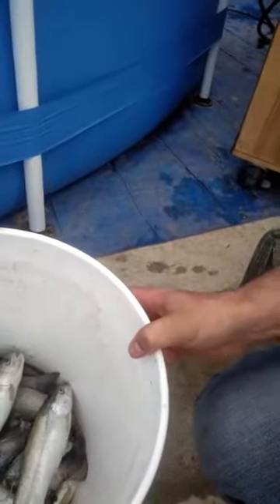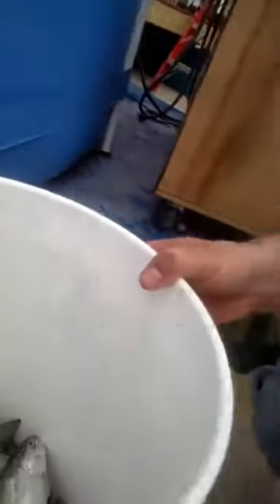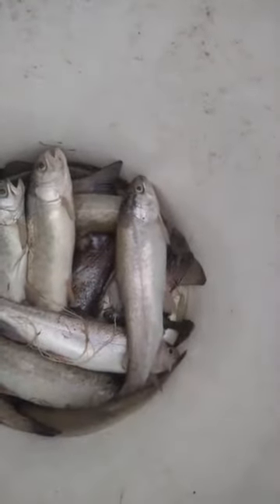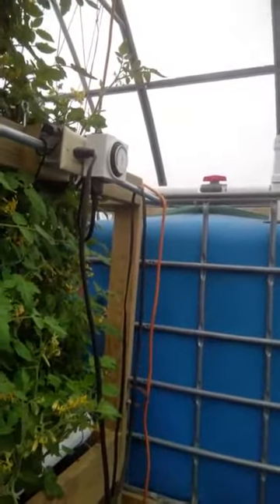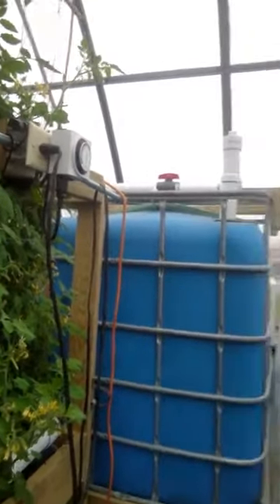Power Outage on Aquaponics System